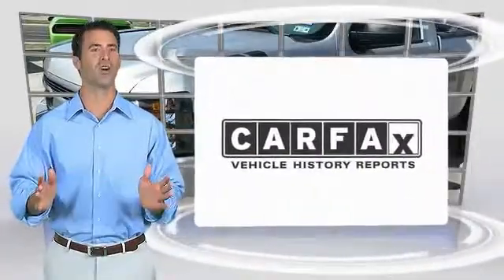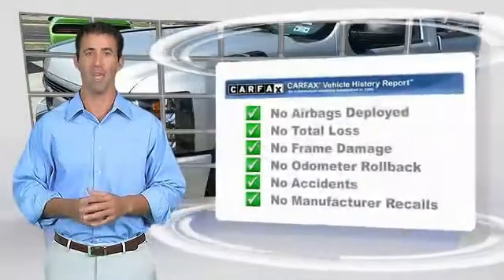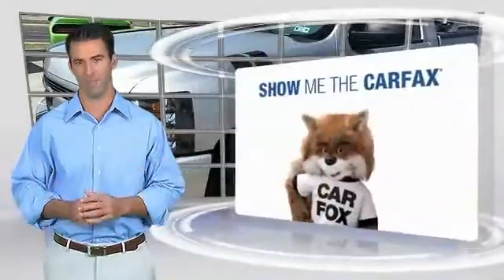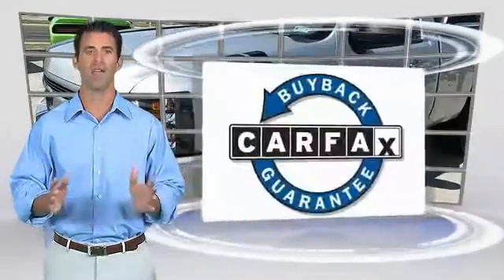2011 Chevrolet Silverado 1500 Odessa TX BZ388310TH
2011 Chevrolet Silverado 1500 2WD Reg Cab 119.0 Work Truck

5000 John Ben Shepperd Parkway

EPA 20 MPG Hwy/15 MPG City! TRANSMISSION, 4-SPEED AUTOMATIC, ELEC... AUDIO SYSTEM, AM/FM STEREO, SUSPENSION PACKAGE, SOLID SMOOTH RIDE... ENGINE, VORTEC 4.3L V6 MFI, WORK TRUCK PREFERRED EQUIPMENT GROUP, REAR AXLE, 3.23 RATIO CLICK ME! THIS SILVERADO IS FULLY EQUIPPED CRUISE CONTROL, ELECTRONIC with set and resume speed, located on steering wheel, TRANSMISSION, 4-SPEED AUTOMATIC, ELECTRONICALLY CONTROLLED with overdrive and tow/haul mode (STD), SUSPENSION PACKAGE, SOLID SMOOTH RIDE includes 35 mm piston twin tube shocks and 36mm front stabilizer bar (STD), AUDIO SYSTEM, AM/FM STEREO with seek-and-scan and digital clock (STD), WORK TRUCK PREFERRED EQUIPMENT GROUP includes standard equipment, REAR AXLE, 3.23 RATIO, ENGINE, VORTEC 4.3L V6 MFI (195 hp [145.4 kW] @ 4600 rpm, 260 lb-ft of torque [351.0 N-m] @ 2800 rpm) (STD) KEY FEATURES ON THIS SILVERADO INCLUDE Electronic Stability Control, Vinyl Seats, 4-Wheel ABS, Front Disc/Rear Drum Brakes, Tire Pressure Monitoring System. Work Truck with SHEER SILVER METALLIC exterior and DARK TITANIUM interior features a V6 Cylinder Engine with 195 HP at 4600 RPM*. SILVERADO: ALL THE POWER, PULLING AND PAYLOAD YOU NEED Sure, Silverado can help construct roads and bridges. Front porches and back decks. Things that matter. Things that last. But the most important thing we've built over the last 90 years is a bond with truck owners. A commitment to giving them what they need so they can do what needs to get done. Great Gas Mileage: 20 MPG Hwy. OUR OFFERINGS Lithia Hyundai of Odessa sells new and used cars, trucks and SUVs near Midland and Odessa, Texas. We offer financing options and incentives for all Texas Hyundai customers. Plus TT&L and fees. Price contains all applicable dealer incentives and non-limited factory rebates. You may qualify for additional rebates; see dealer for detai